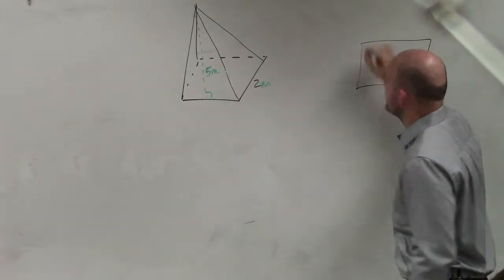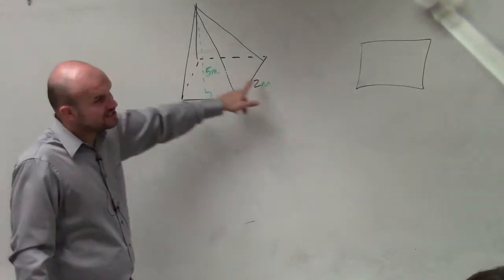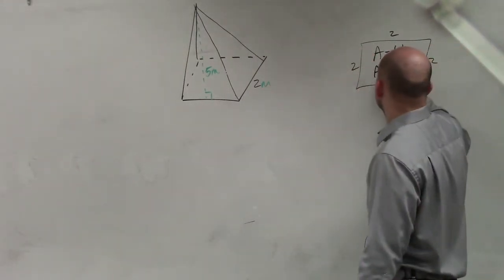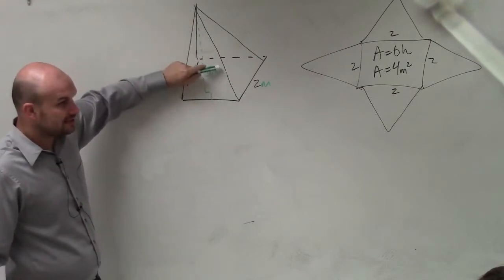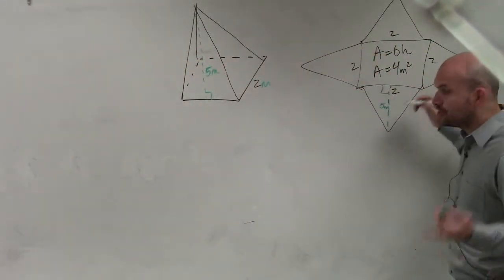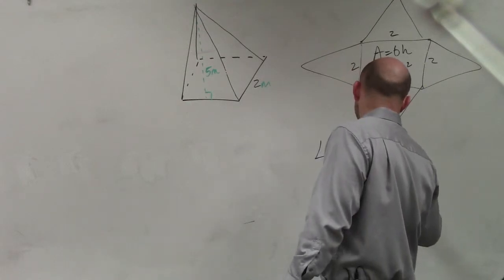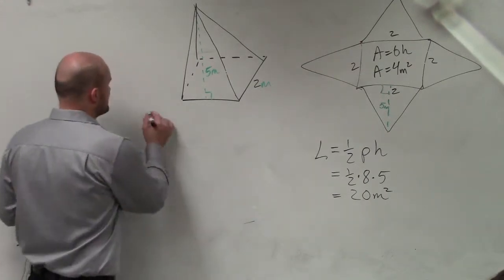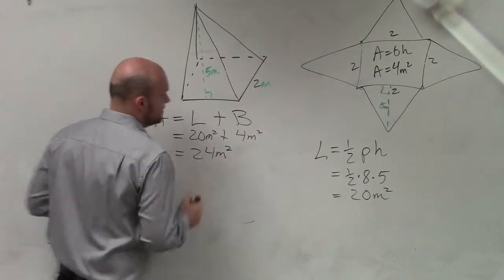Learn how to determine the surface area of a pyramid